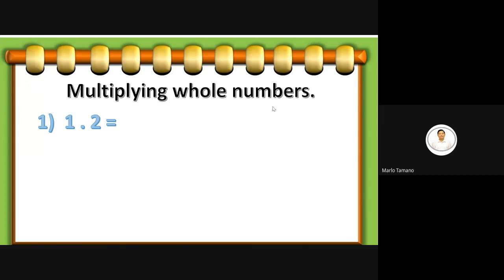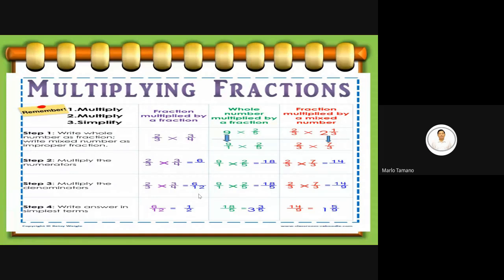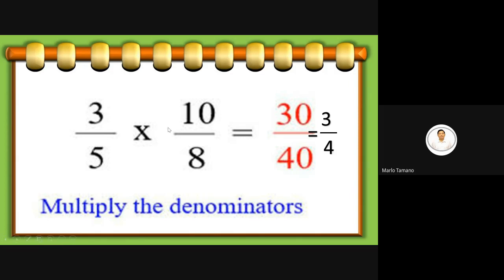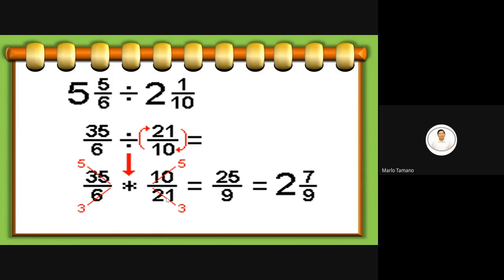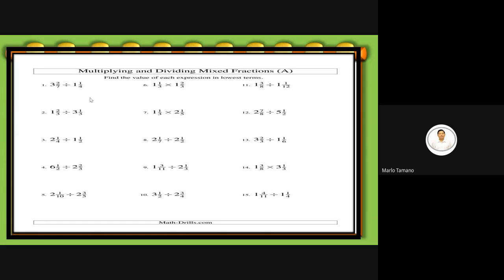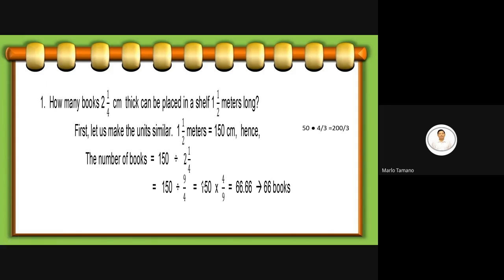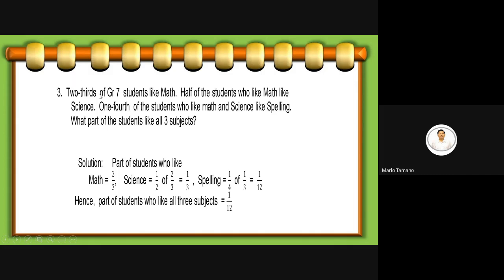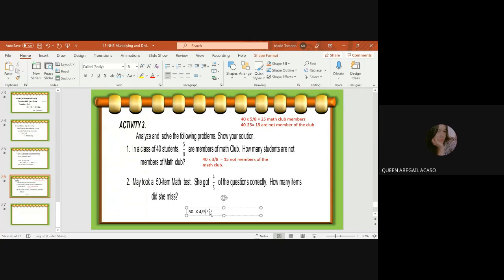MULTIPLICATION AND DIVISION OF FRACTIONS